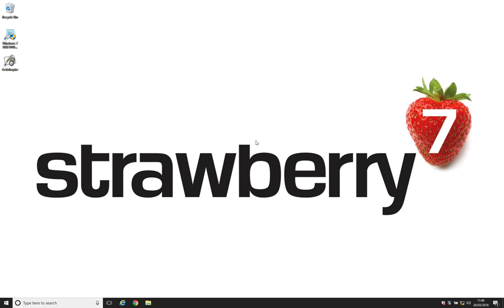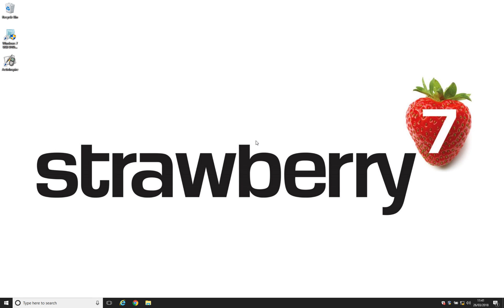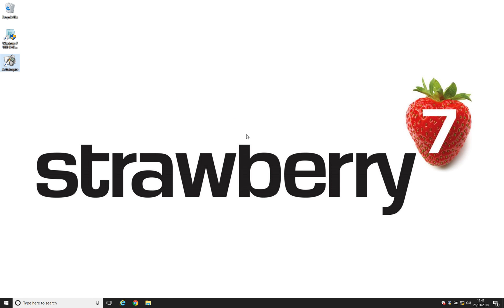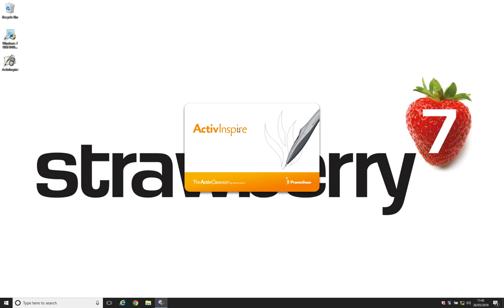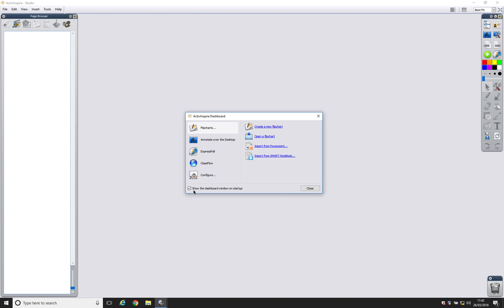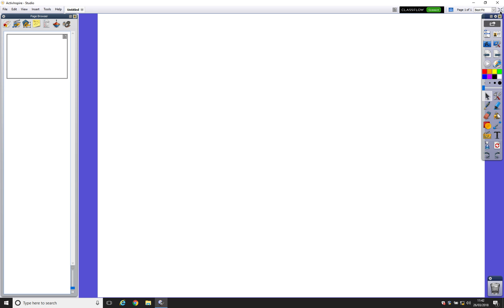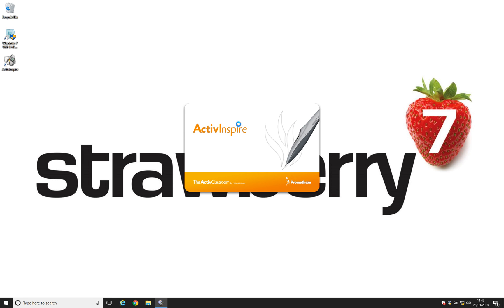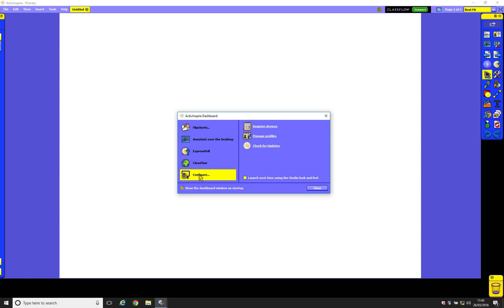ActivInspire - Switch Versions from Studio to Primary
We are Strawberry7, a friendly company that offers personalised ICT support for Education.

In this video, we show you how to switch between the 2 versions of ActivInspire:
Primary for primary schools
Studio for secondary schools and colleges